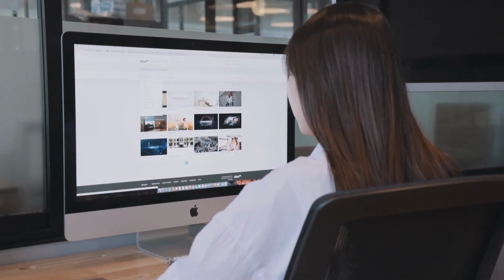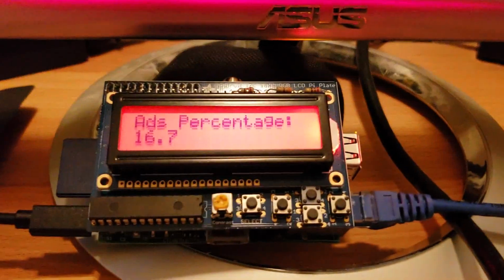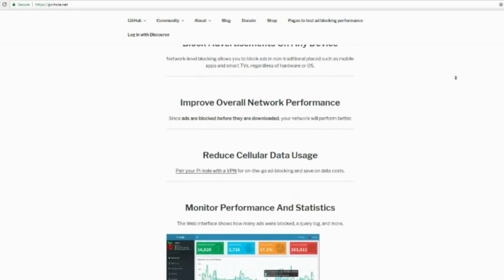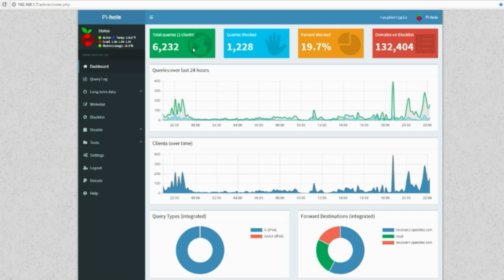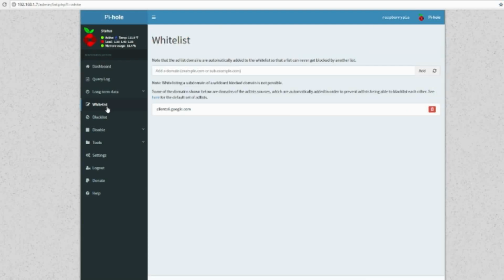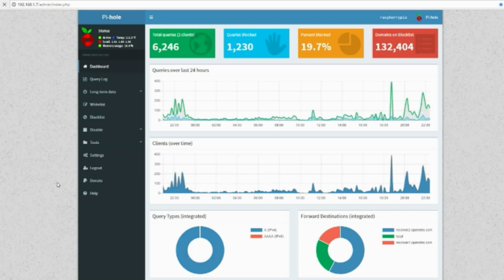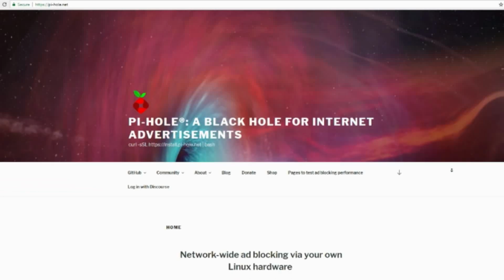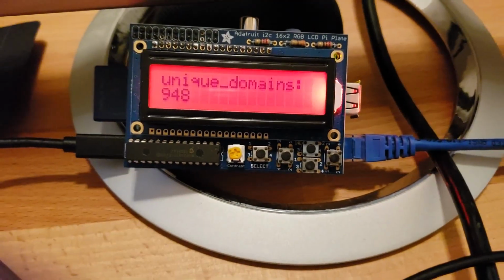Pi-Hole Desk Trinket Ad Killer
Raspberry Pi

Here is a quick little video on my Pi-hole set up on an old Raspberry Pi B that I had laying around.

Pi hole blocks all ad traffic on your entire network. This can speed up your INTERNET, and lessen data usage on cell phones.